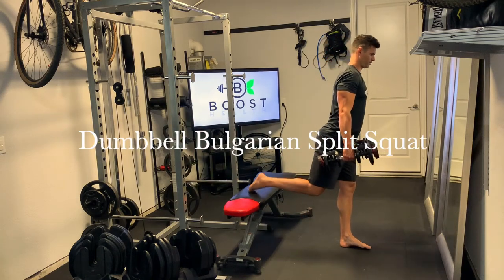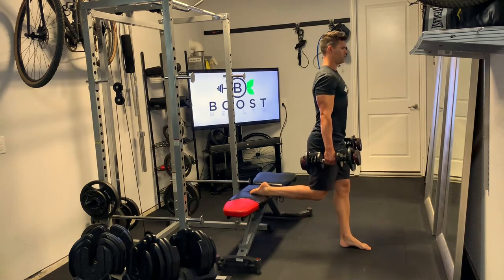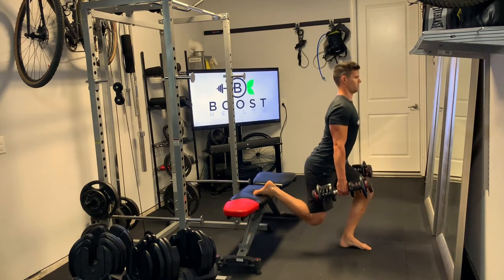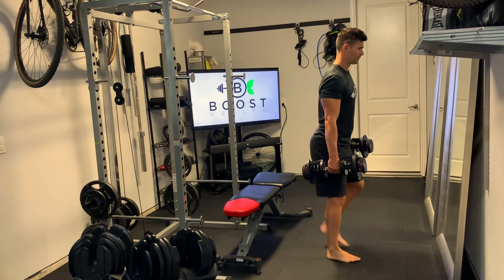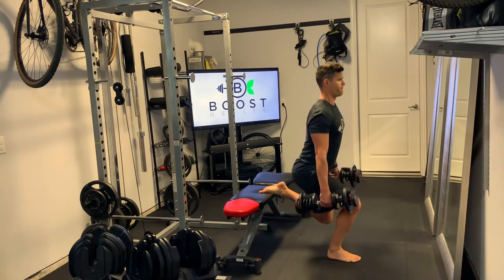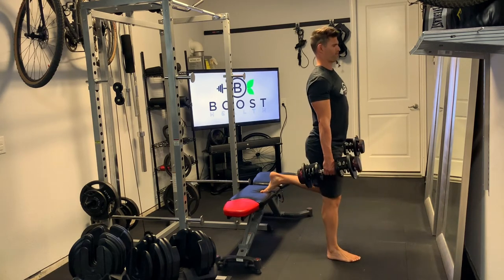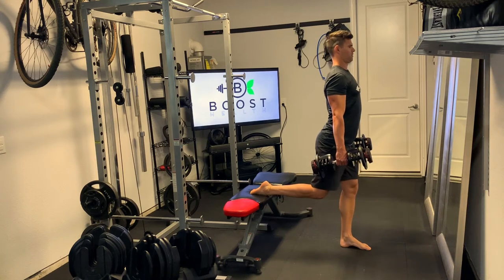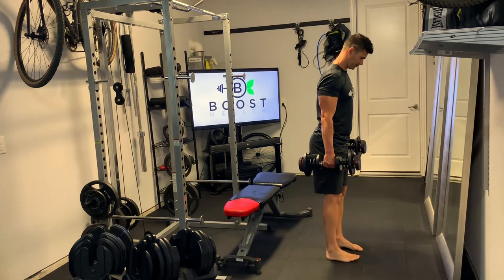Dumbbell Bulgarian Split Squat